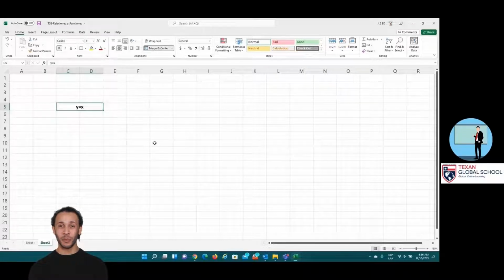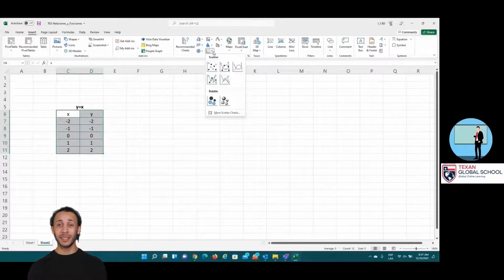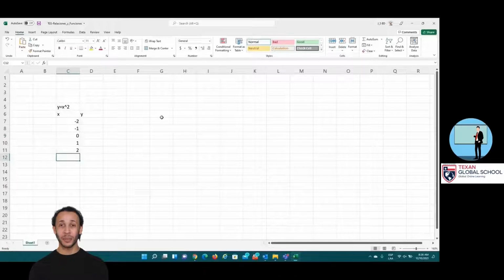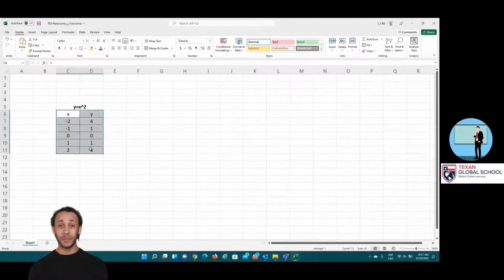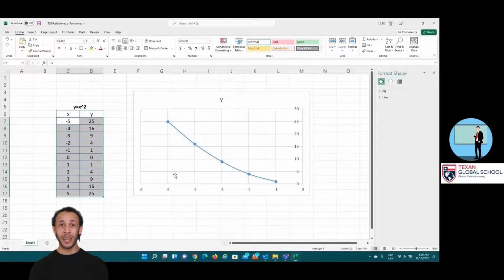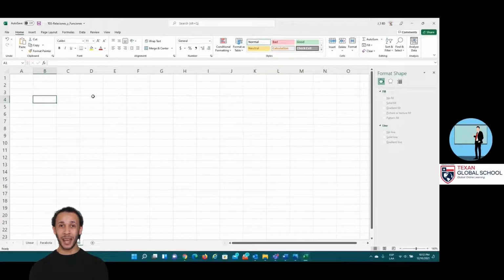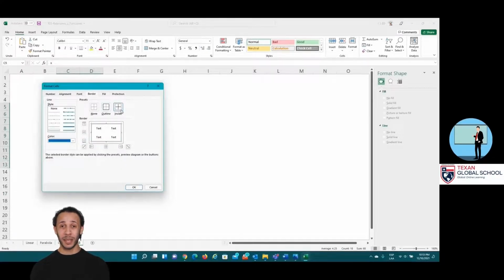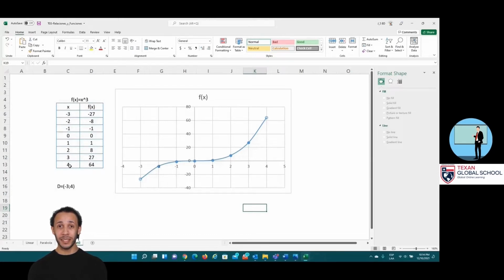Excel Graph Tutorial using Functions | Algebra | Mathematics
We analyze examples to graph in Excel. A linear function, quadratic, and cubic.